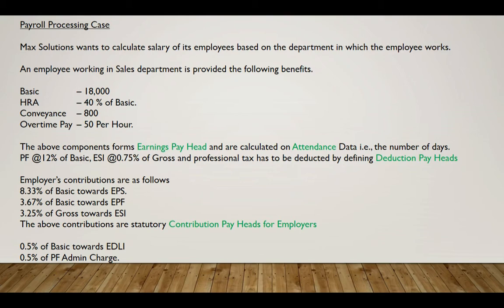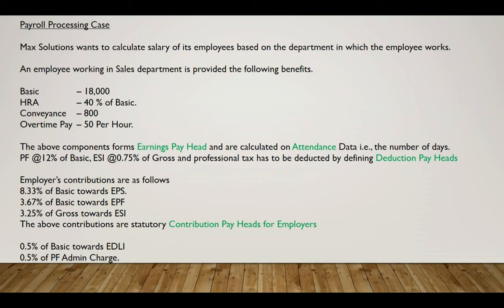8.3 Payroll Case Study - Introduction | Tally ERP 9 Full Tutorial in English | Tally Course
8.3 Payroll Case Study - Introduction | Tally ERP 9 Full Tutorial in English | Tally Course